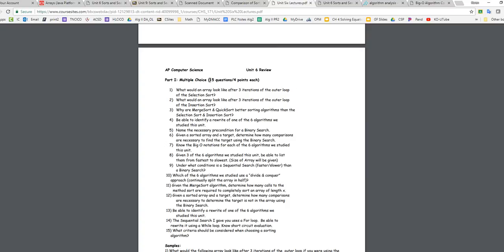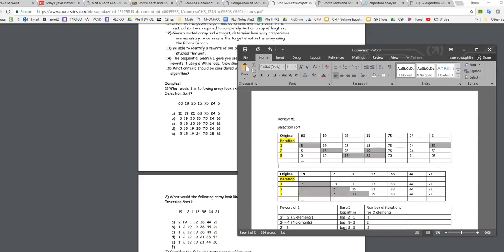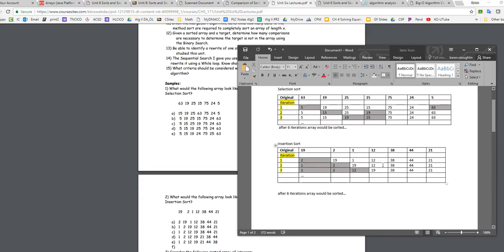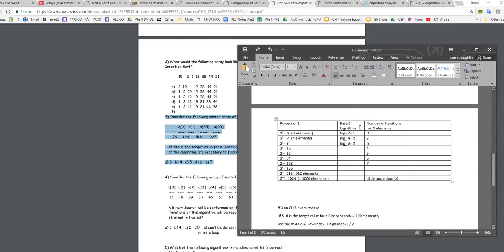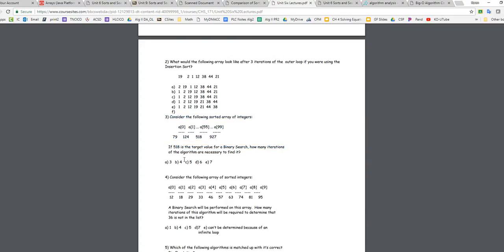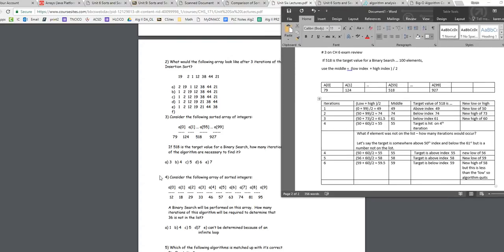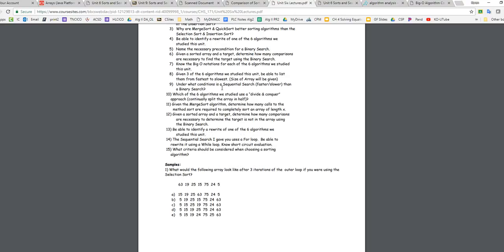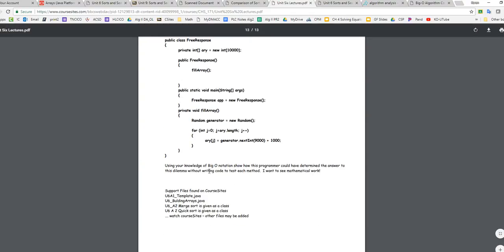sorts searches vid3